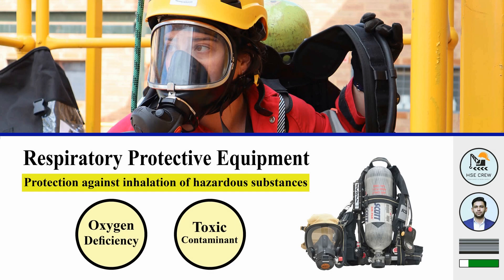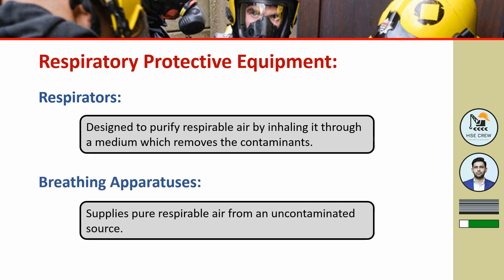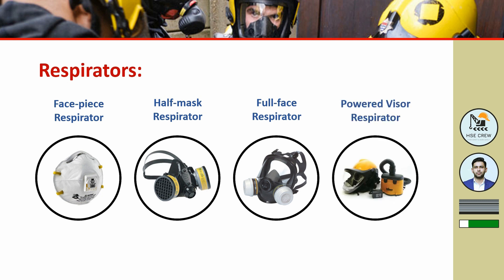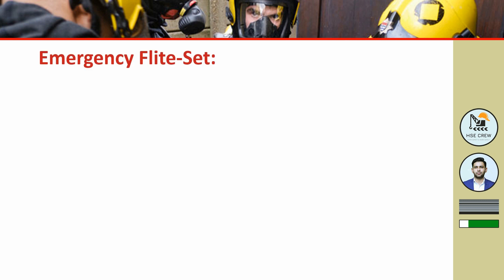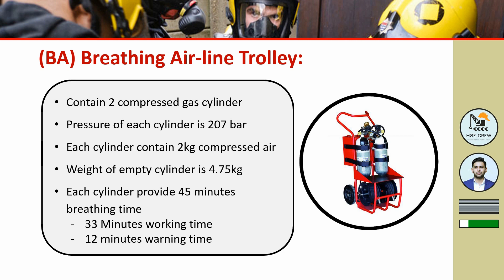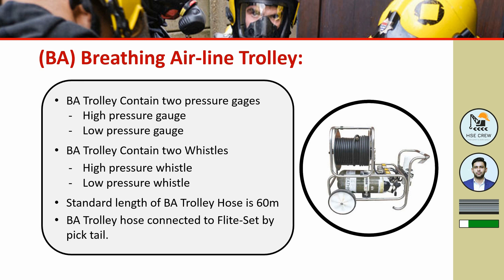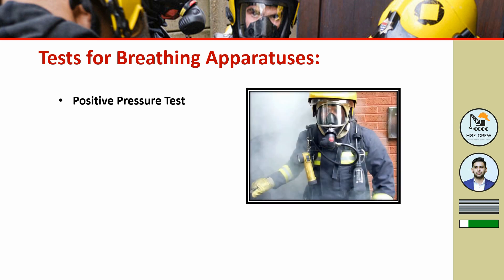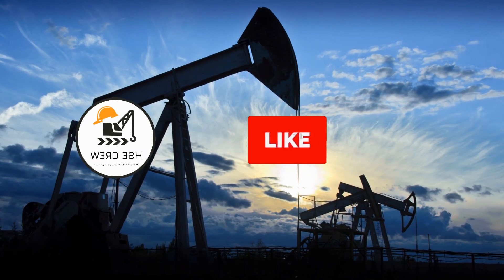Respiratory Protective Equipment Complete Description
Respiratory Protective Equipment

Types of RPE:

1-Respirator:  Designed to purify respirable air by inhaling it through a medium which removes the contaminants. All respirators are designed on Negative Pressure.
• Face-piece Respirator (Dust Mask)
• Half-mask Respirator
• Full-face Respirator
• Powered Visor Respirator
2-Breathing Apparatus: Supplies pure respirable air from an uncontaminated source. All breathing apparatuses are designed on positive pressure.
• Emergency Escape Set
• (BA) Breathing Air-line Trolley
• (SCBA) Self Contained Breathing Apparatus

Breathing Apparatuses Explanation and specifications:
1-Emergency escape set :
i- Emergency escape hood
• Saver Set
• PP15( personal protective For 15 min)
• EEBD=Emergency Escape Breathing  Device
• Emergency Escape Hood
-Fiber Glass
-Having 315 bar pressure
-Escape time = 15 min

Emergency escape flite Set:
-Plug with Left Leg
-Fiber Glass Cylinder

2-BA Trolley /BA Airline Trolley
-2 cylinders
 One Weight Empty Cylinder=4.75KG
Gas Stored=2 KG
Cylinder With Gas=6.75KG
1800 Liter Gas Volume compressed in Cylinder
-207 bar pressure
Total Time=45 min
33 Min= Working time
12= Escape time
2 gauges (Hi-Cylinder Pressure & Low- Breathing Pressure)
2 whistle (High-207 bar -Low-55 bar)
Use by BA technician
60 Meter Hose Reel
Pick-Tail Point where breathing hose is attached
Demand Valve= (Main Valve plugged with Mouth)
Bypass Valve= (in case of Emergency)
Bleed valve= (changing duration of cylinder)
Red Tag= (Empty Cylinder)

3-SCBA=(Self-Contained Breathing Apparatus)
-Just for Rescue Purpose
-1 gauge 1 Whistle
-207 bar Pressure
SCBA Weight=9.75 KG
• 3 KG of Equipment
• 2 KG of Compressed Air
• 4.75KG of empty Cylinder
Total Time=45 min
Breaking Time=
33 min for working time
12 min for leave the Area

Donning: The Process of wearing the SCBA
Wearing time=45 Sec
Duffing: process of removing SCBA

FOUR Test for using Breathing Apparatus
• Positive Pressure test
• Bypass Test
• Leak Test
• Whistle test